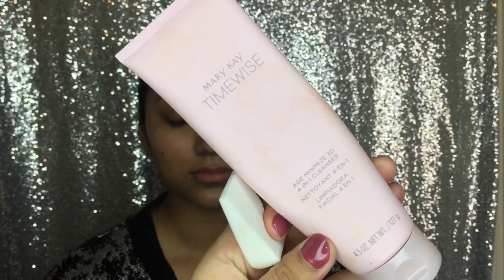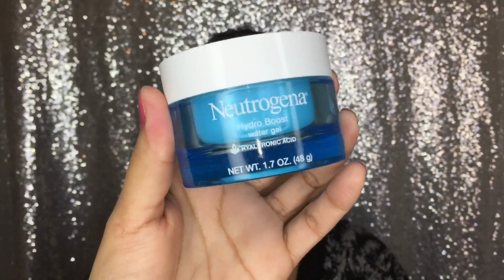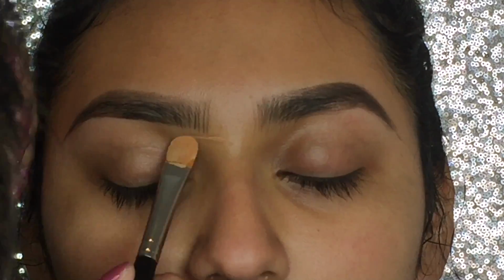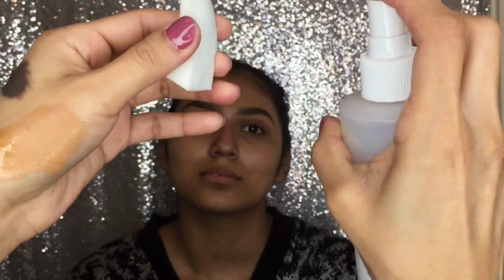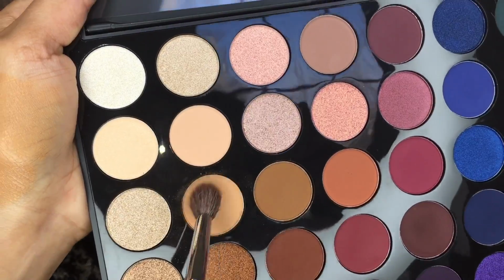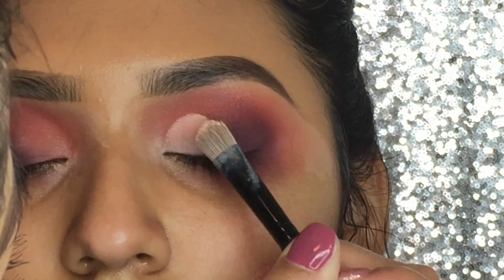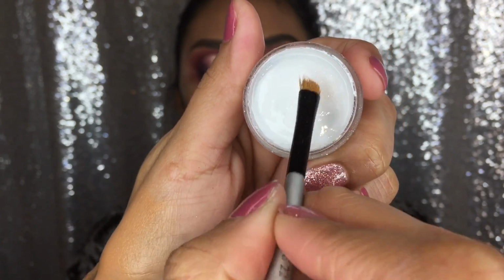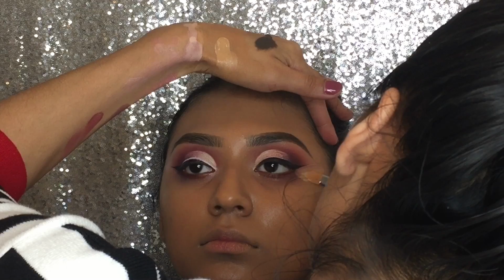Dewy & Luminous Makeup Tutorial 2019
I’m so excited to finally be able to share my first makeup tutorial! I’ve been putting it off for so long. Big thank you to my little sisters for helping me film!